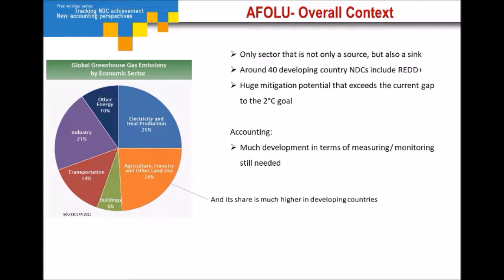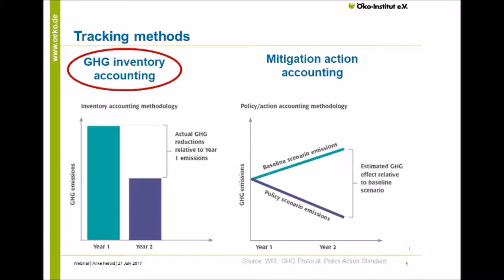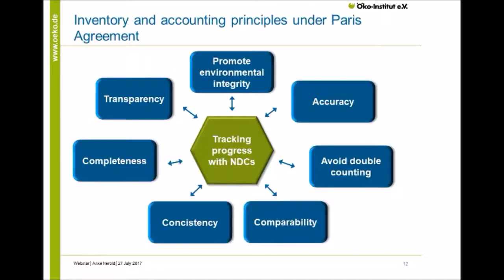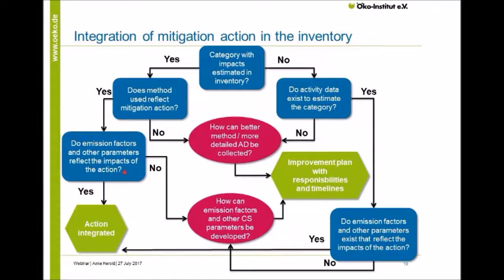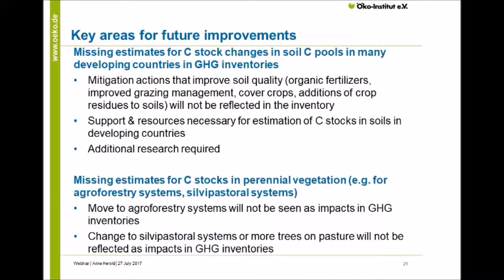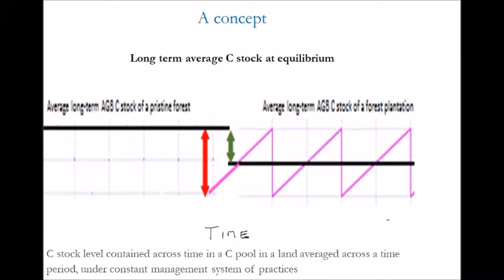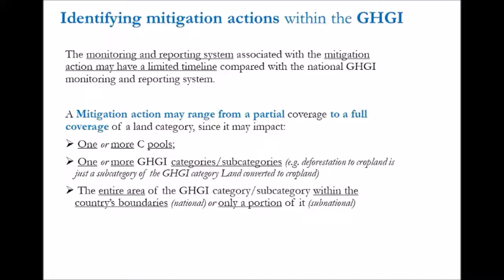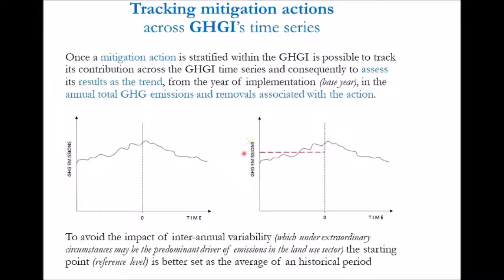webinar3 Accounting for the AFOLU Sector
Webinar 3 of the series "Tracking NDC achievement – New accounting perspectives"

Accounting for the AFOLU Sector.
Presented the 27th July, 2017
15:00-16:00 Central European Time (CET)

The significance of the AFOLU sector in terms of its contribution to emissions, but also reduction potentials, is significant in most non-industrialized countries. Yet monitoring in and accounting for this sector represents a great challenge, due to the dispersed nature of emission sources and their interaction with natural processes. These specific circumstances will be discussed in light of NDC accounting for this sector -as a whole- alongside existing levels of disaggregation of mitigation actions.

Agenda:
Tracking Mitigation actions in the Agriculture sector: Anke Herold / Öko Institut
Tracking Mitigation actions in the Land Use sector: Sandro Federici / Consultant Climate Change Division, FAO
Q&A, session.